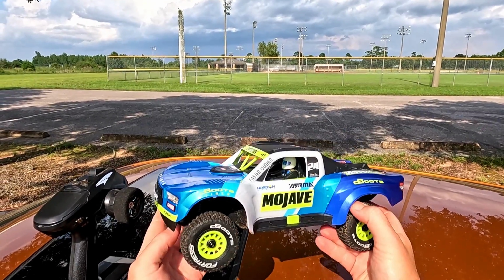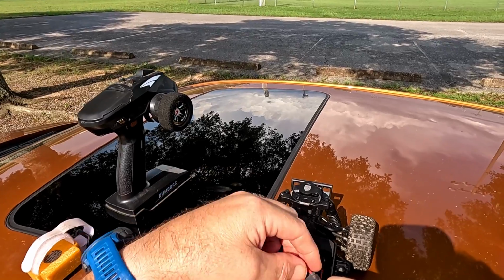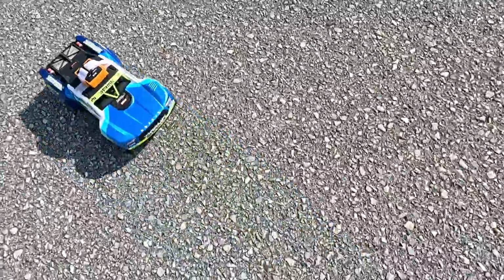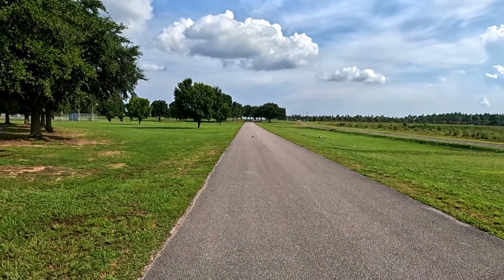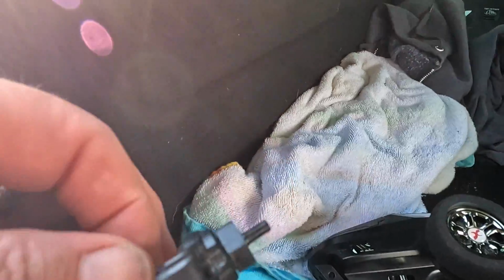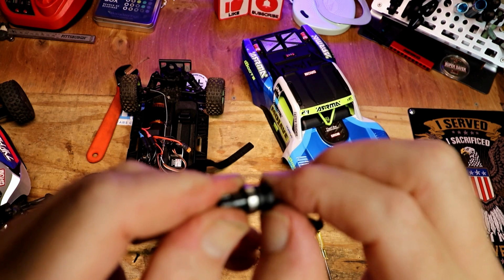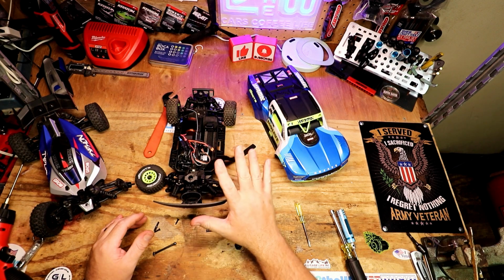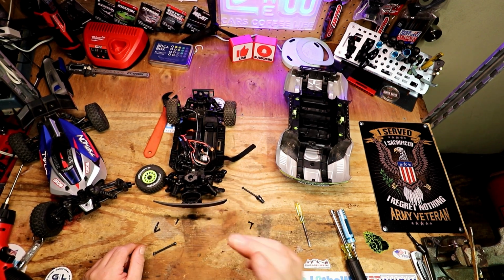The Mojave Grom Did Not Like Running On A 3S Brushless System What Went Wrong?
VLOG 24 94  First speed test and run of the Mojave Grom on a 3S brushless setup. Is this too much for this rc and did I ruin it?

save 5% code   l2thew